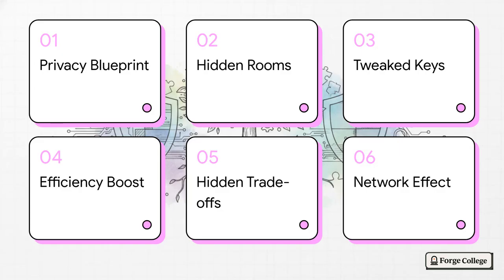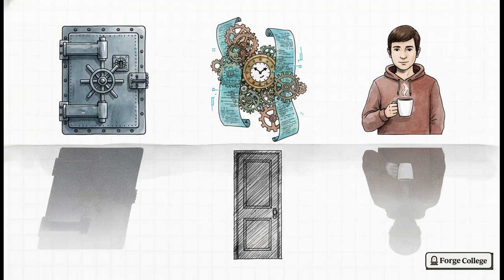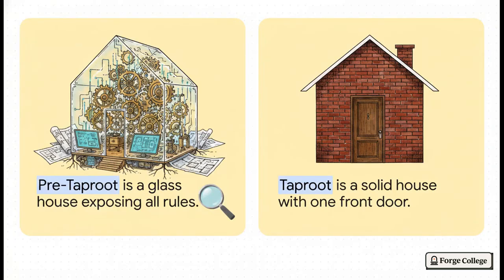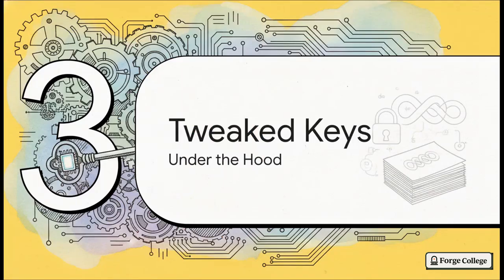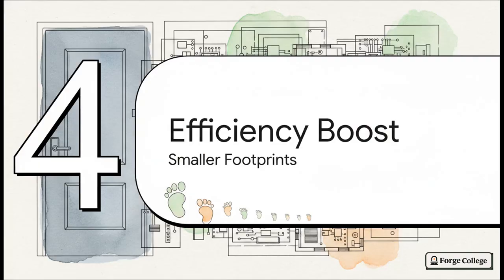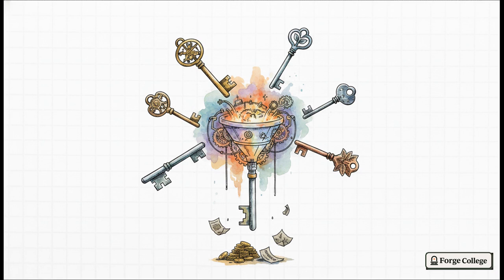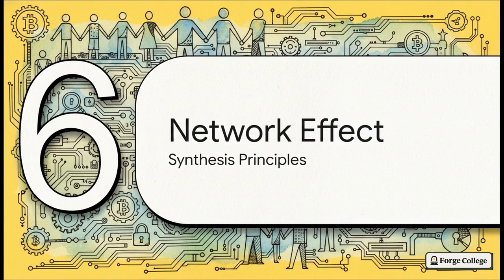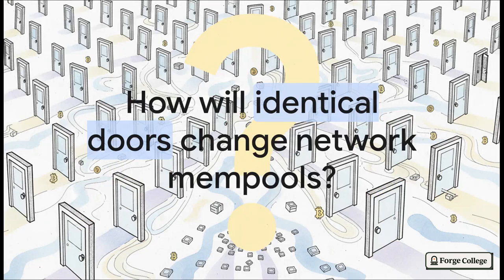Taproot: Privacy and Efficiency — Forge College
Can Taproot make complex Bitcoin spending look identical to a single-key spend on-chain? This lesson explains why Taproot matters for both privacy and transaction efficiency and how those gains are achieved.

What you'll learn: You will see how Taproot combines a MAST-style Merkle commitment of scripts with a Schnorr-based public-key tweak so that many spending conditions can appear as a single public key on-chain. Concretely, we'll unpack the tweaked-key formula—tweaked_key = internal_pubkey plus H(internal_pubkey || merkle_root) * G—and show how key-path spending produces a Schnorr signature without revealing the script tree. You'll learn why that produces indistinguishability benefits versus legacy P2SH and multisig, and how witness-size and multisignature representations become more compact thanks to Schnorr linearity. The lesson also identifies practical limits: which privacy leaks remain (script-path reveals, metadata patterns, fee signals) and which developer trade-offs (tooling, UX, protocol complexity) affect adoption.

Who this is for: Beginner learners with a basic understanding of Bitcoin transactions and an introduction to Schnorr signatures and MAST. This lesson is practical and focused on building a concise mental model you can use to evaluate design choices.

Key topics covered:
- How Taproot combines a Merkle-style script commitment (MAST) with a public-key tweak
- The tweaked-key formula and how key-path spending hides scripts
- Schnorr signature linearity and its role in compact multisig representations
- Privacy improvements: indistinguishability and what Taproot does not hide
- Efficiency gains: reduced witness data and smaller multisig footprints
- Practical trade-offs for users (privacy limits) and developers (tooling & complexity)

Ready to deepen your Bitcoin knowledge and apply these insights?